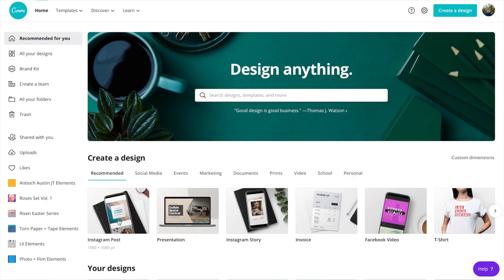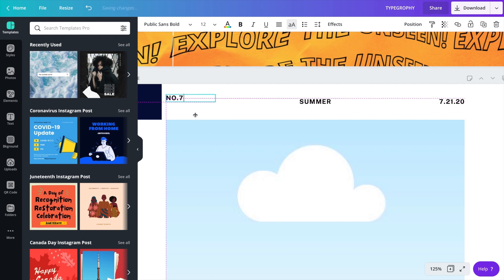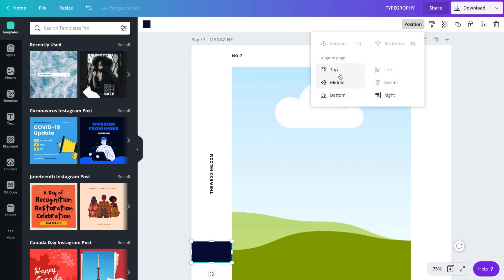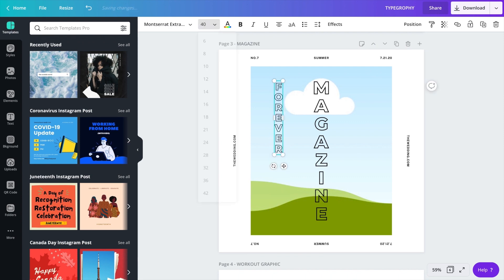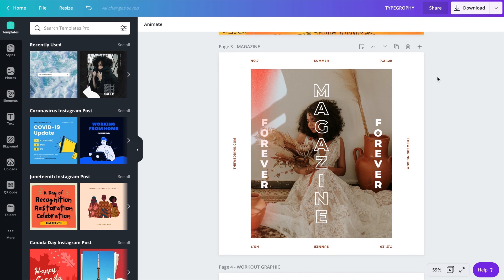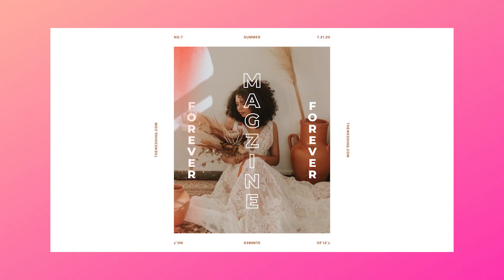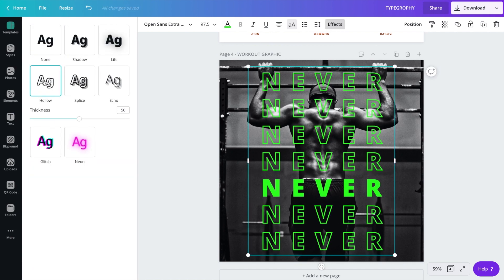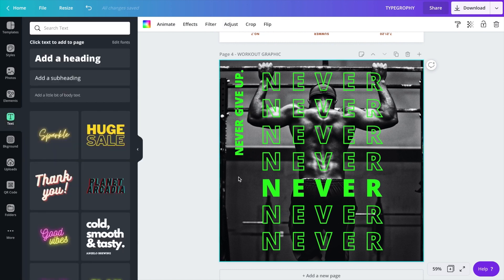Design with TEXT OUTLINES in Canva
In this video Ramon will show us how to use Canva to create great designs with text outlines.

Ramon is one of our Canva Certified Creatives (CCC) from the United States. He is a professional graphic designer and also runs a Canva community for churches.